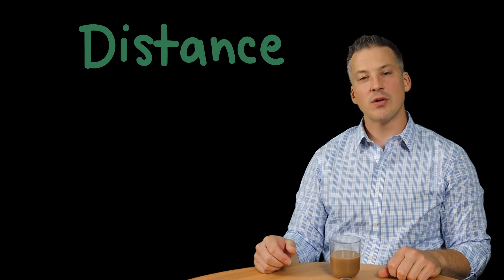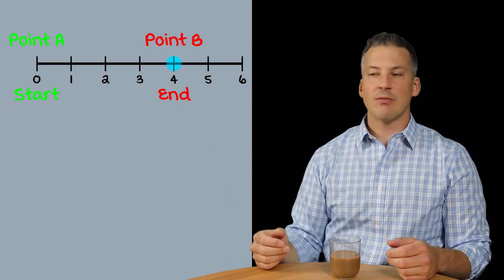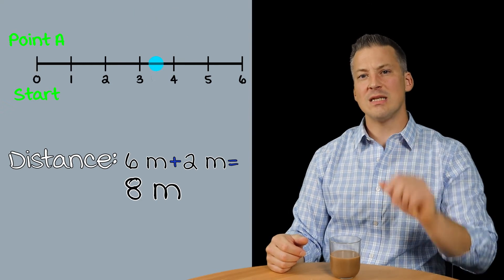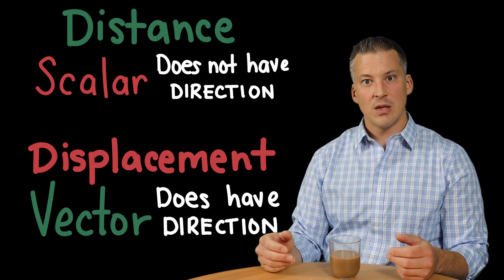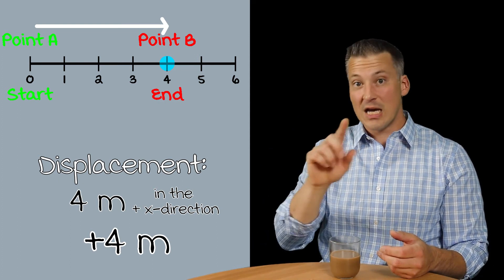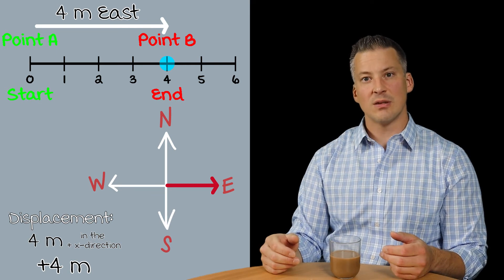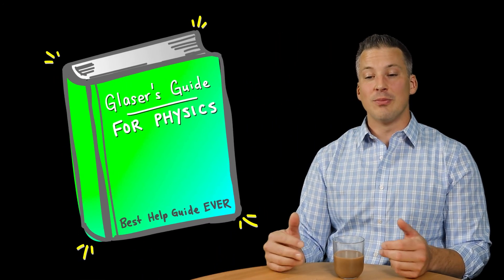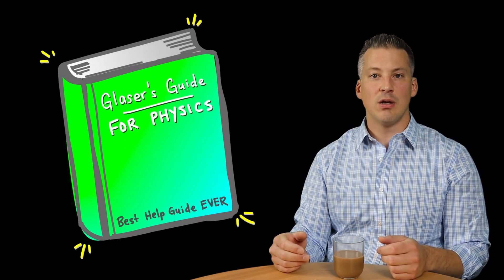Finding Displacement and Distance in Physics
Finding out the difference between distance and displacement can be a challenge.  But at the end of this physics video tutorial, you will be able to determine what the distance and displacement is for any physics problem you may encounter in your class!

The main difference between distance and displacement is this:

Distance is the length of the ACTUAL AMOUNT of ground covered by an object.  Distance is a SCALAR property - it has a magnitude (an actual number) but it DOES NOT have a direction component.

Displacement is the STRAIGHT LINE length between a starting point and an ending point.  Displacement is a VECTOR property - it has a magnitude (an actual number) AND it has a direction component.

Here is the breakdown of how to find a certain distance and displacement in Physics:

0:00 Introduction
0:15 What is Distance?
0:23 What is Displacement?
0:43 How to find Distance in Physics
1:30 How to find Displacement in Physics
1:56 Vectors versus Scalars
3:52 Conclusion
5:00 *WE'RE WRITING A BOOK!*

GLASER'S GUIDE FOR PHYSICS - FREE!